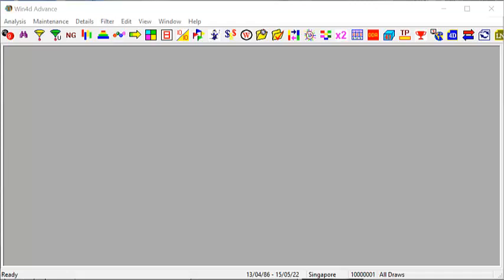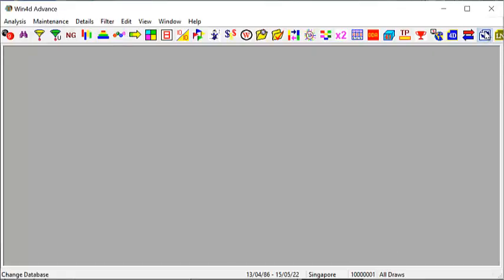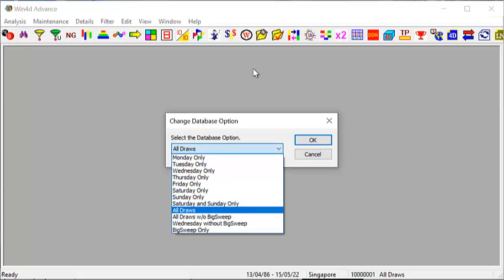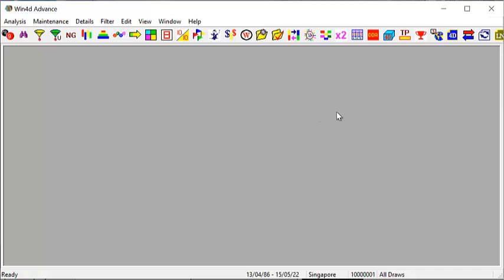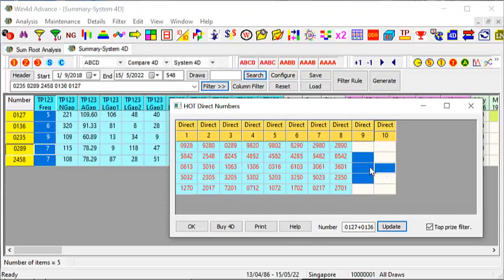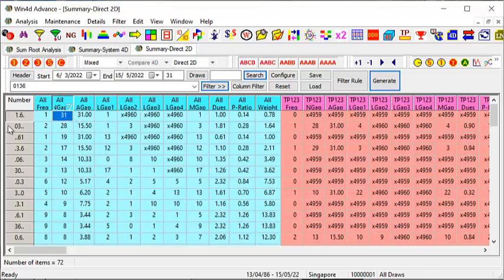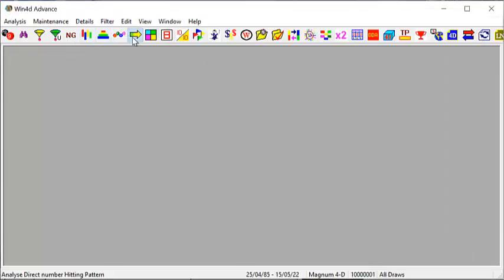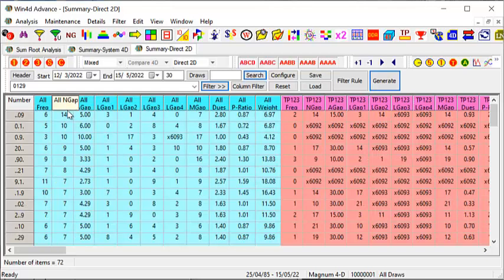Win4D Advance Software Tips For 18 May 2022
Thank you for your precious time watching this video from the bottom of my heart. In this video, I will be sharing my opinion on the 4D numbers for both Singapore and Magnum. I have used Win4D Advance Software to analyse 4D numbers for both Singapore and magnum. I have used Top Prize Sum Of 4D ABCD Pattern data reading to derive 4D numbers. I do explain what this data is about

You can also find all the features in Win4D Advance Software. I have explained how I pick the 4D numbers using the features mentioned.

Note the highlighted system 4D numbers for both Singapore and Magnum.

You can install Win4D Advance in Windows Operating Systems Windows 7, 8 and 10.

Watch the video below.